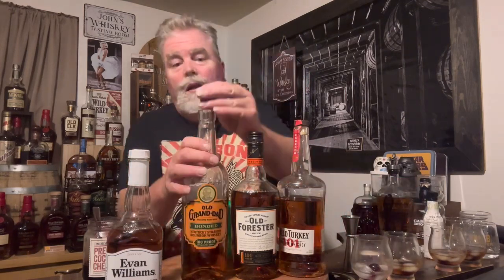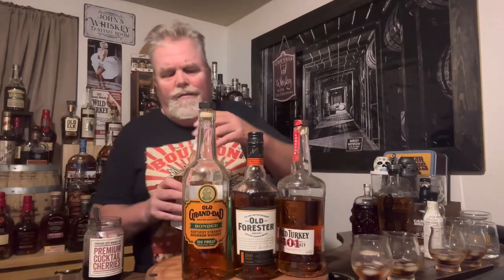Bottle and Bond Cocktails? for your 4th of July🥃💥🇺🇸